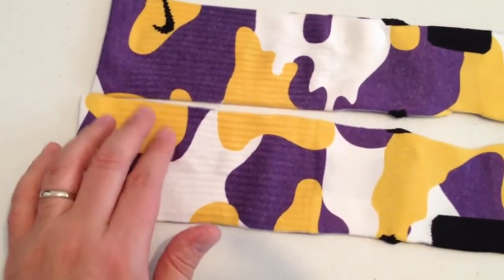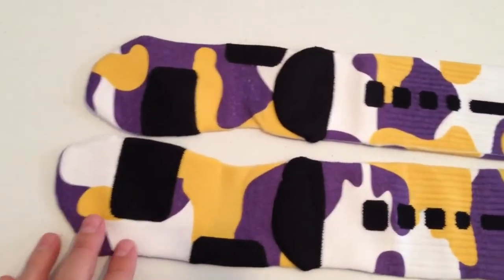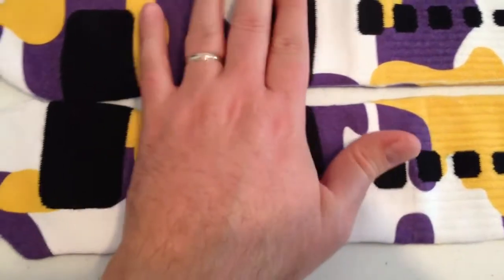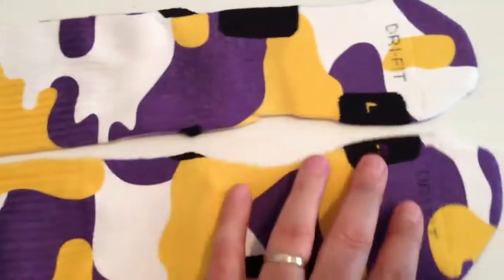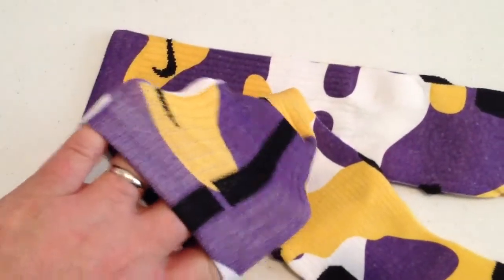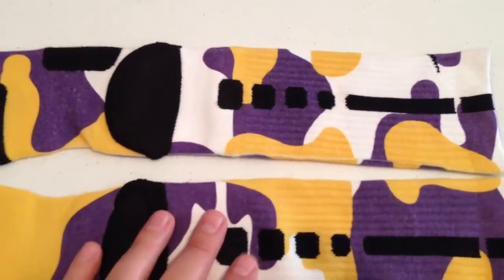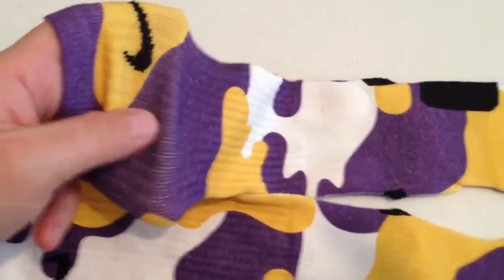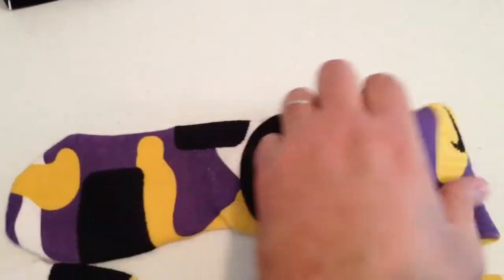Laker Camo Elites - Custom Nike Elite Socks